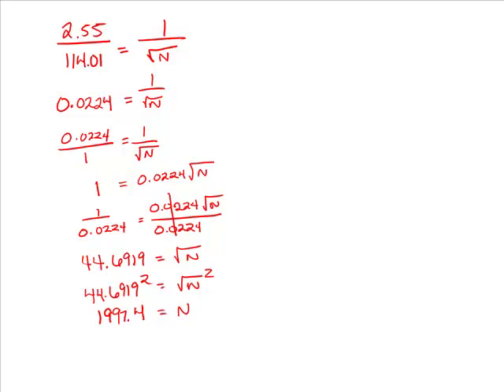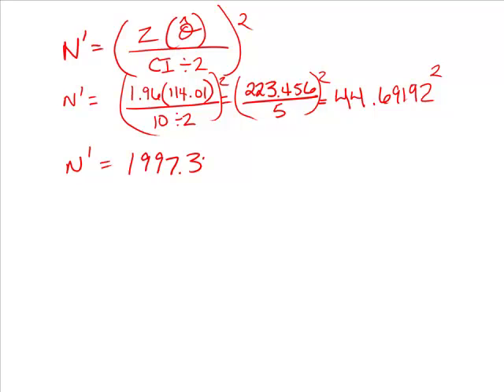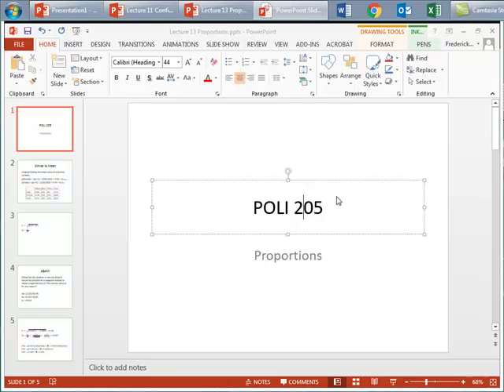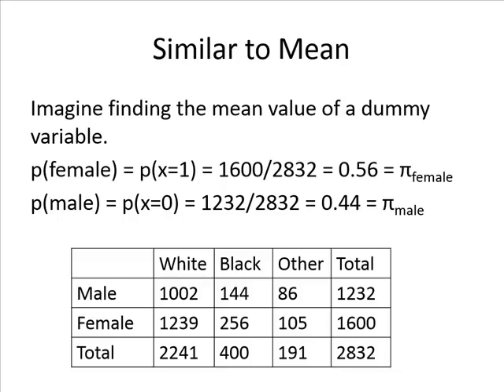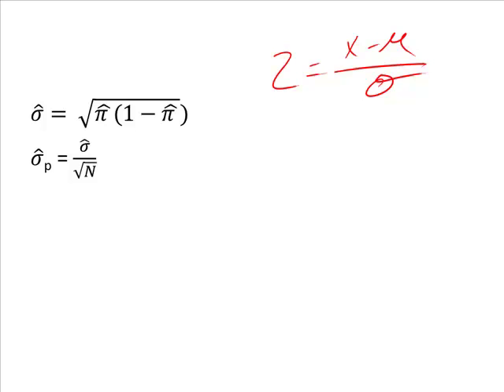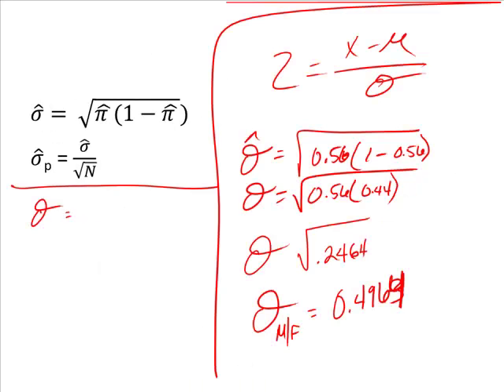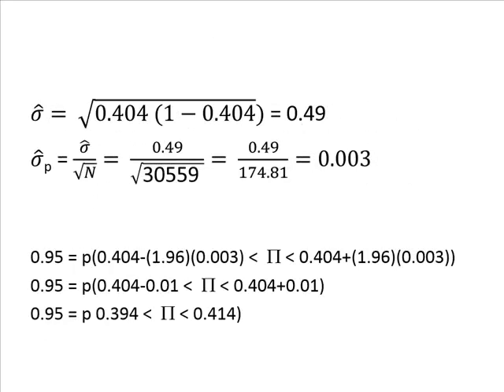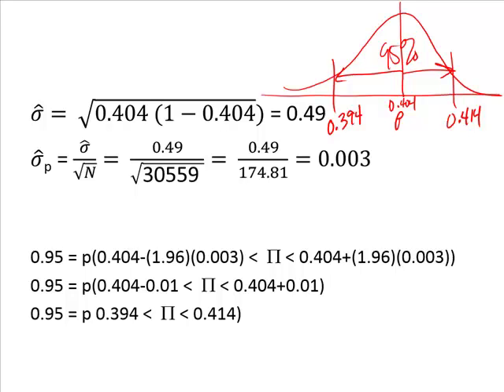POLI 205 Class 23 110416